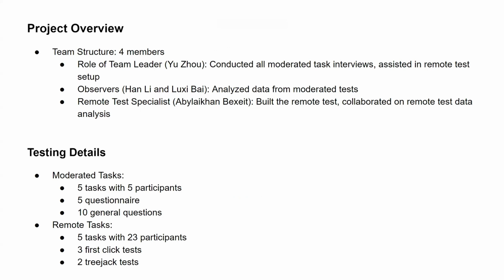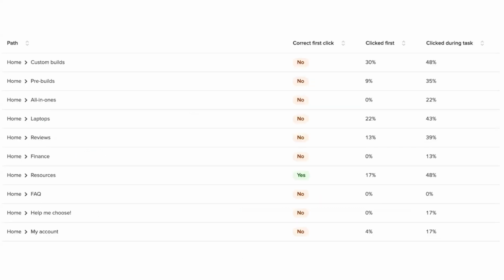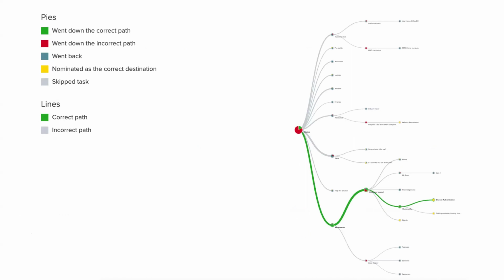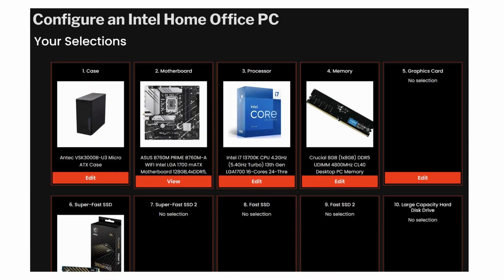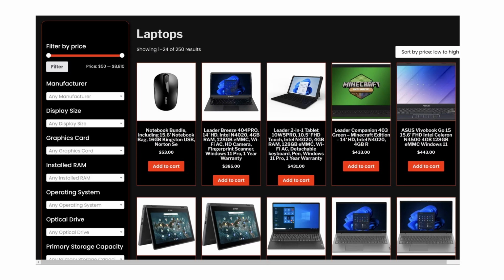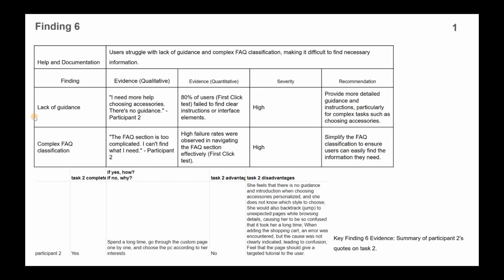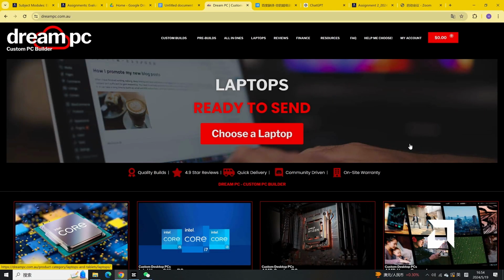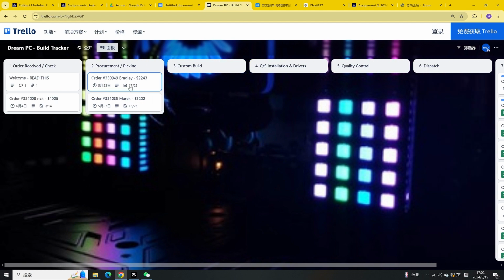INFO90004 T2G3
INFO90004 T2G3 video assessment